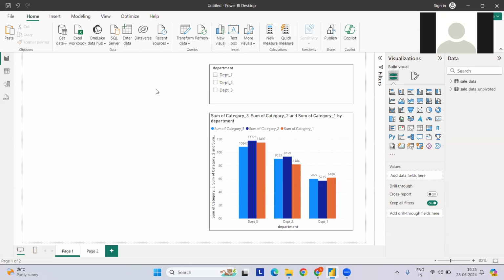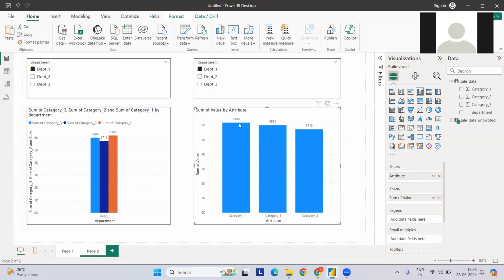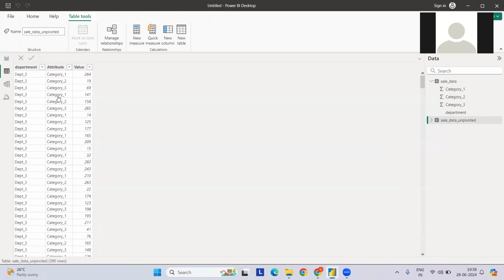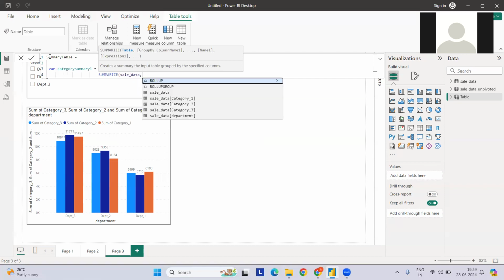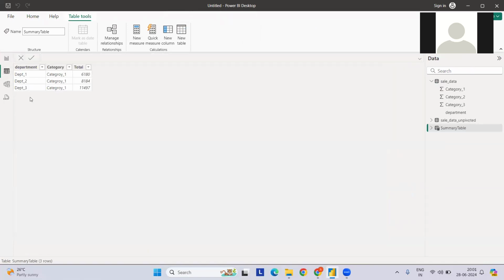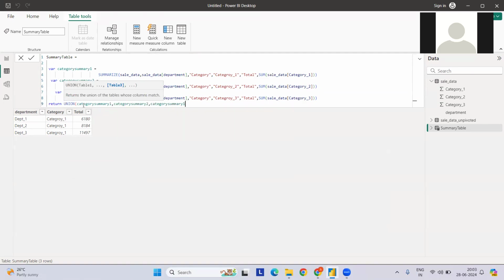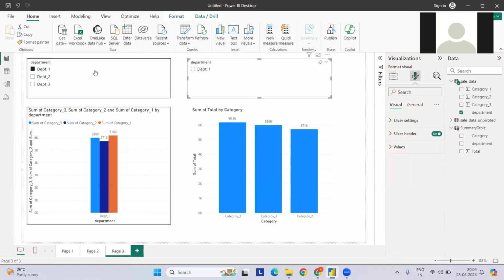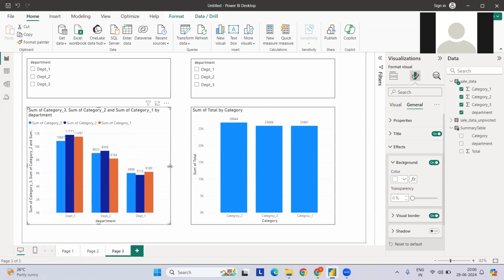SUMMARIZE DAX in Power BI: Unlock Powerful Data Aggregation and Insights | Bar Chart Conversion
This video will help you to understand how you can use SUMMARIZE DAX in Power BI: it has two approaches one using unpivot column and other SUMMARIZE DAX